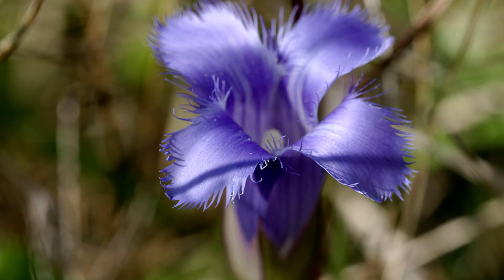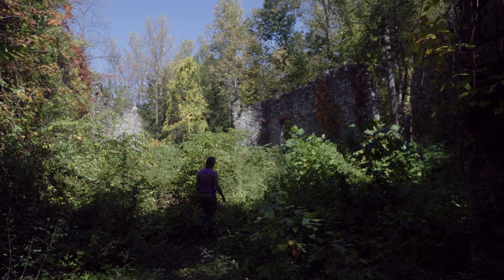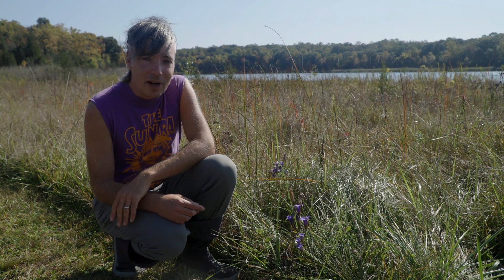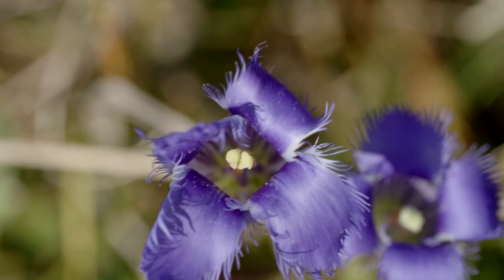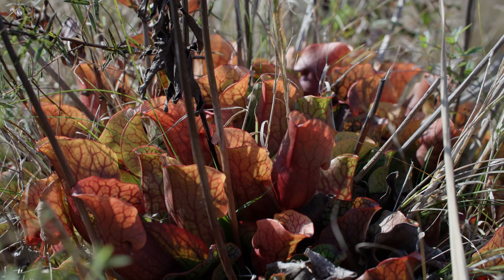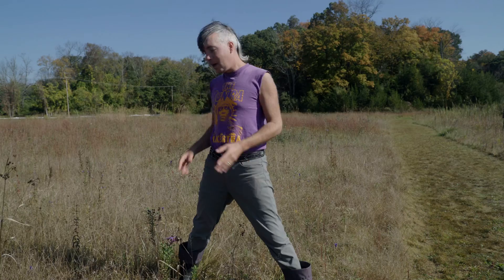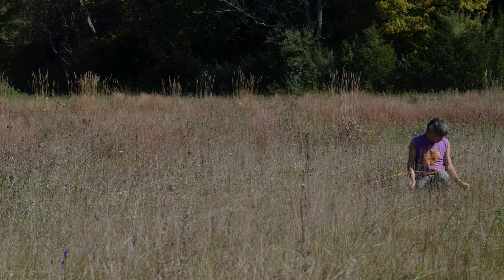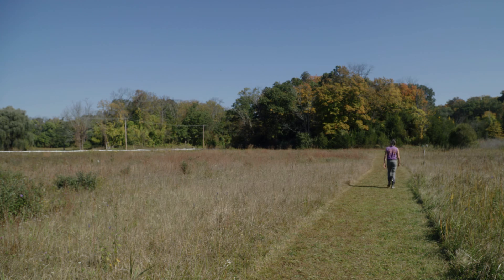Fringed Gentian: Vanishing Autumn Beauty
Jared visits an open meadow to seek out a stunning autumn wildflower and share the story of the special conditions that help this plant persist….

BOTANIST NOTES:

Here we are at White Lake, in a short beautiful meadow near a sinkhole pond, with Fringed Gentian!

This is a special plant. Incredibly beautiful, increasingly rare, it is found in small populations and infrequently distributed.

Some biennials are prolific seeders which rely on quickly finding and colonizing bare, disturbed soils (evening primrose, mullein) like your garden or a freshly excavated road margin. Or they may lie in wait in the seed bank for decades or more waiting for a chance to quickly reproduce and move on. But not fringed gentian. It is not a seed banking plant, nor an especially prolific seed producer or disperser.

It requires special conditions to thrive -- high pH, ample moisture. Fringed gentian relies on persistent open areas. It does not thrive under tree cover or dense shrubs. Here at White Lake, the intensely alkaline soils, the karst geology and hydrology, and these meadows, maintained by human caretakers, favor its persistence.